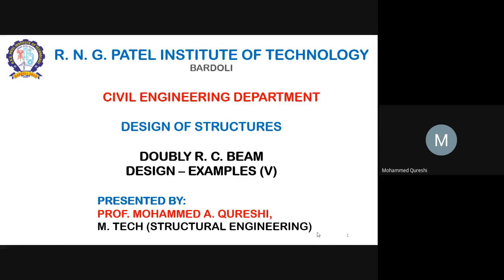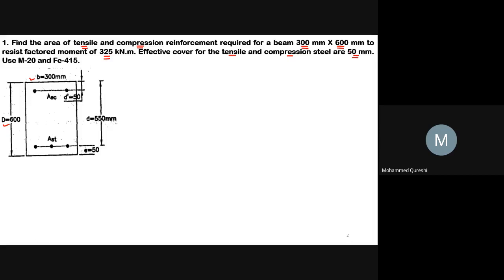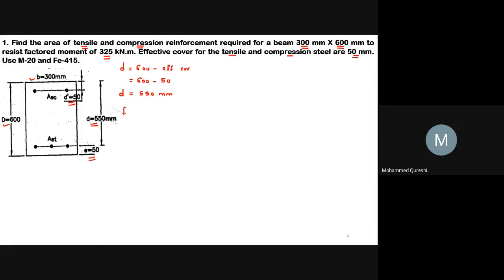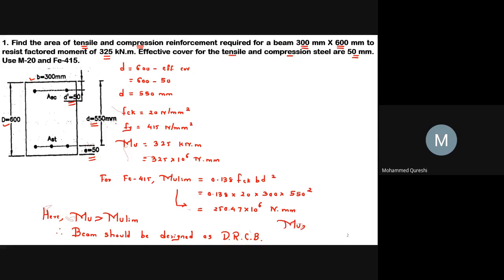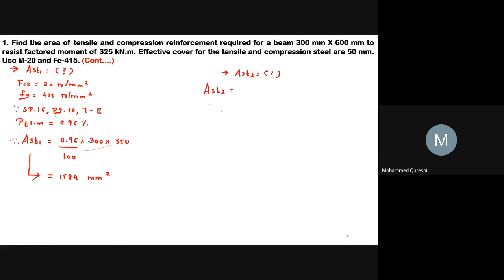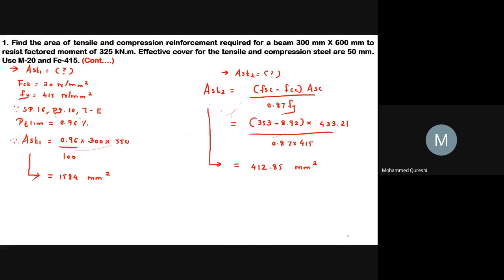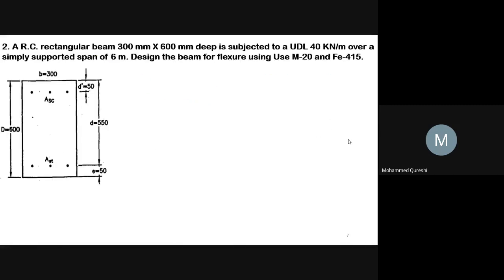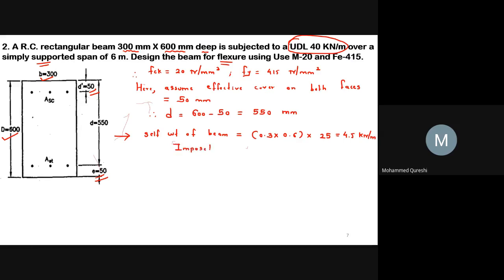DOUBLY R C BEAM: DESIGN OF SECTION V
IN THIS VIDEO, YOU WILL LEARN HOW TO DESIGN THE DOUBLY REINFORCED CONCRETE BEAM - DESIGN OF STRUCTURES